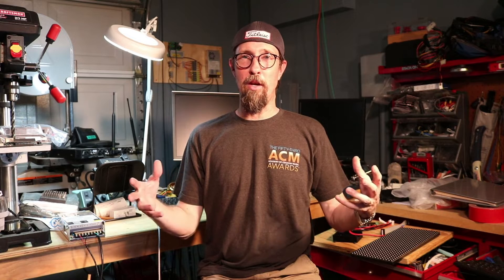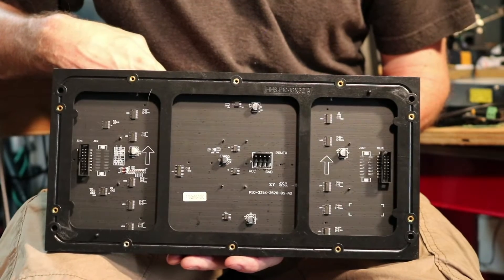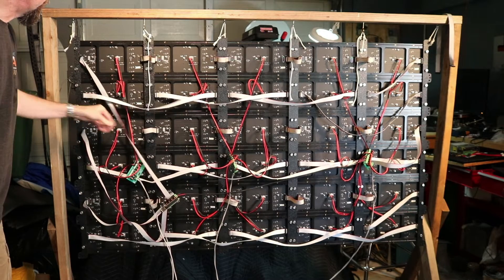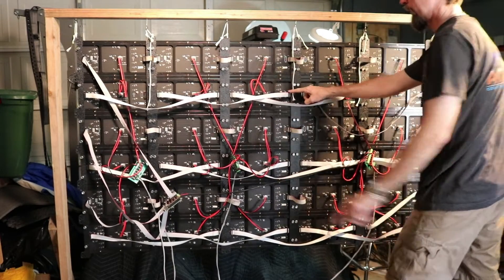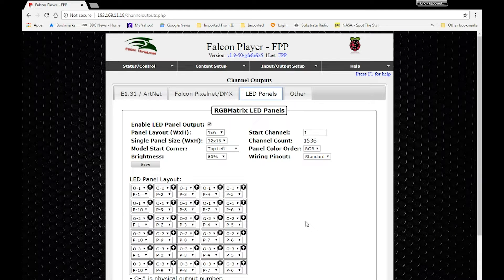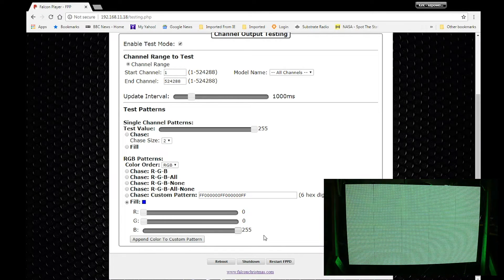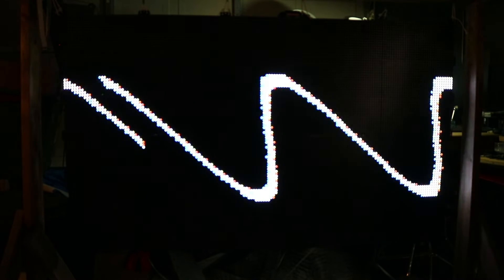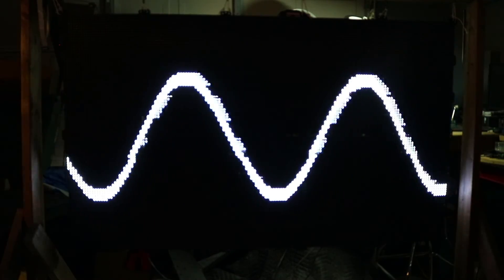P10 Matrix Tutorial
P10 Matrix Panel Hardware Overview and Troubleshooting